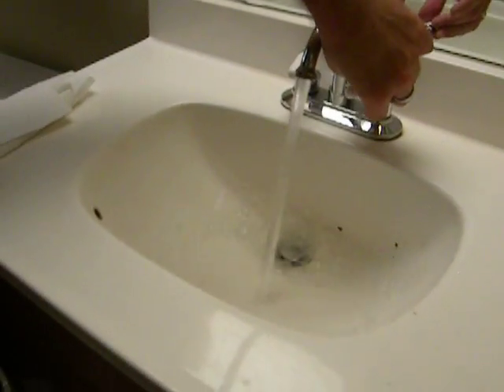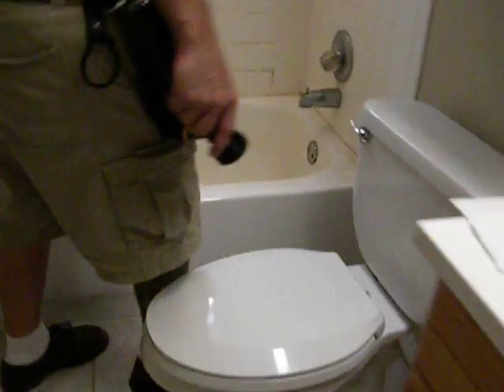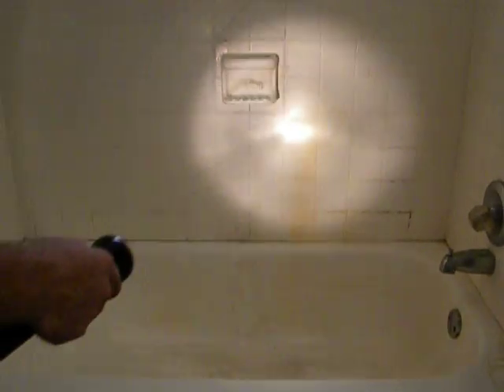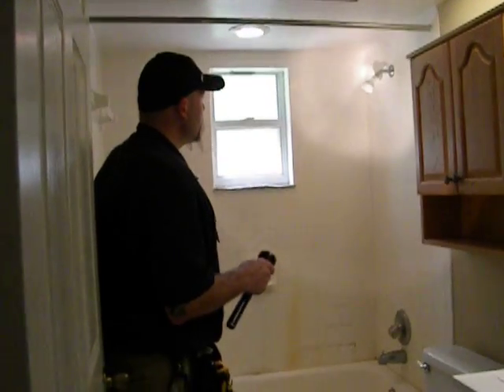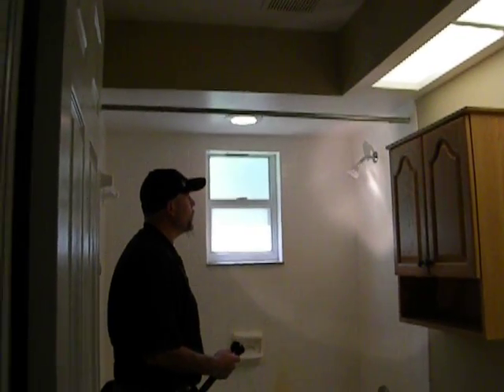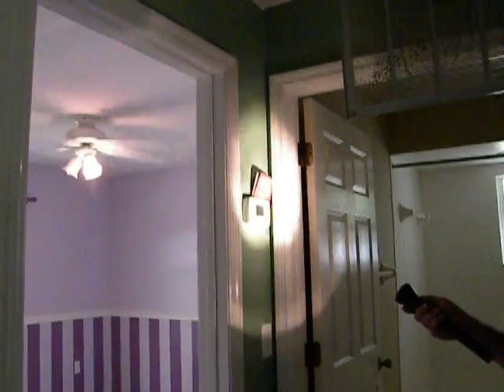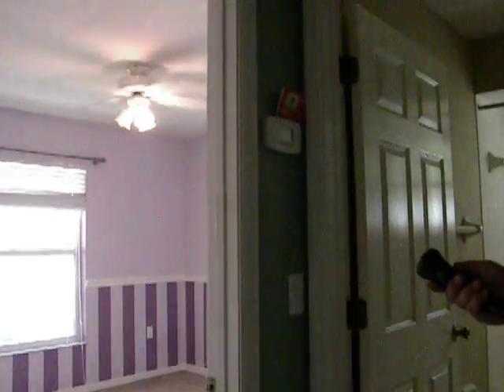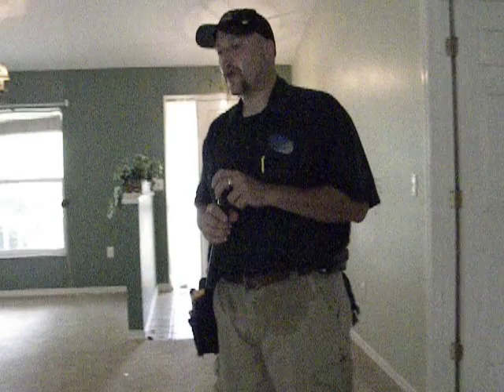land o lakes home inspection - video 3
Lutz LandOLakes FL home inspection.  Katrina Madewell with Charles Rutenberg Realty videos an inspectors walk thru for your clients relocating from out of state that could not be present for the home inspection.